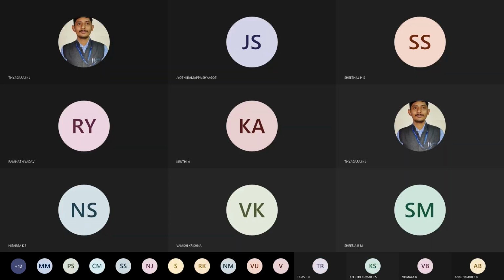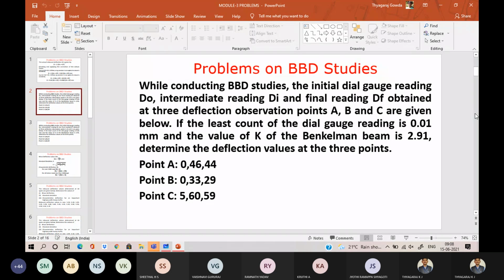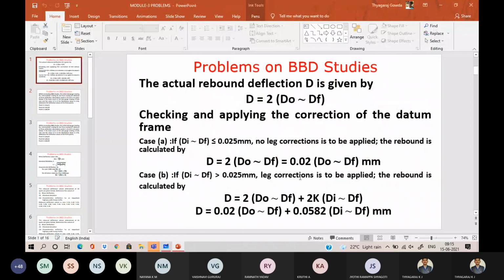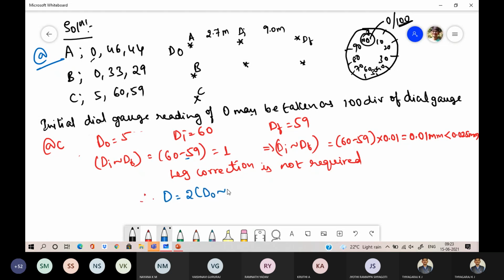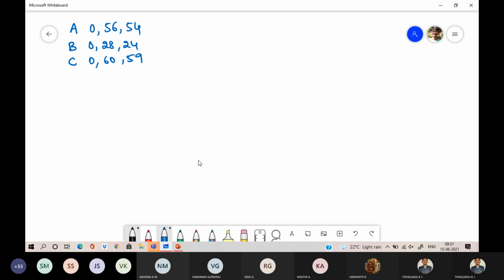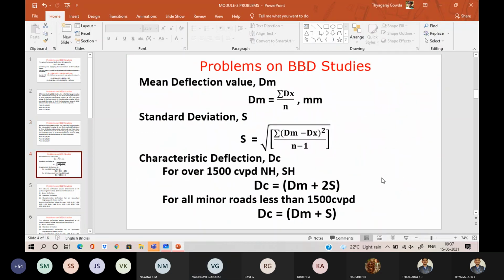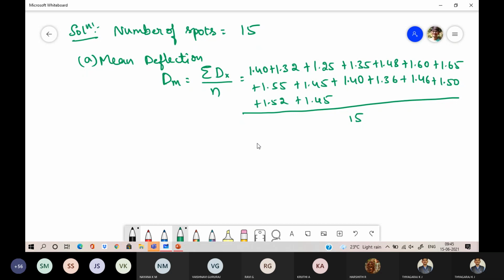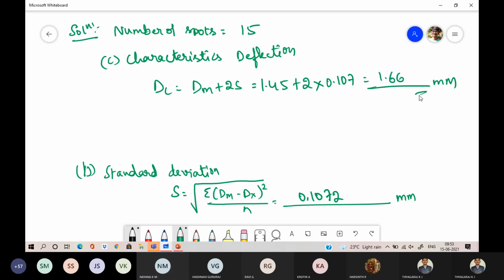18CV825-PAVEMENT DESIGN - ANALYSIS OF BBD DATA -1